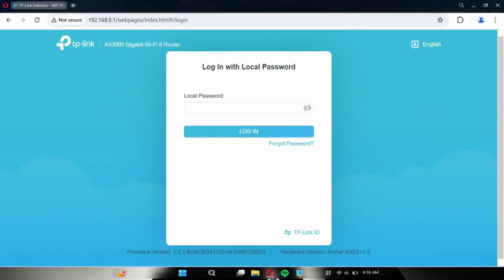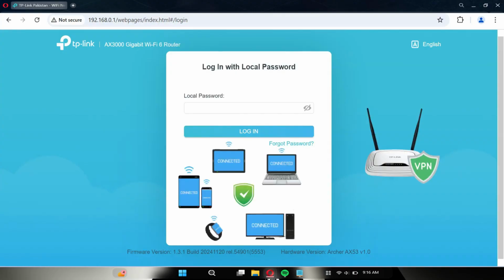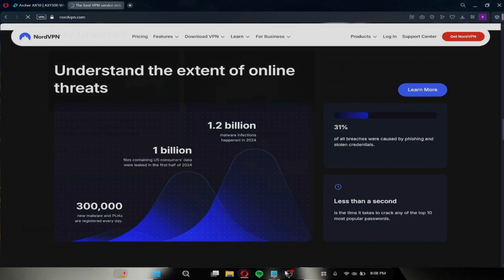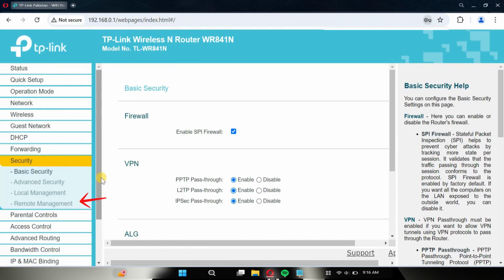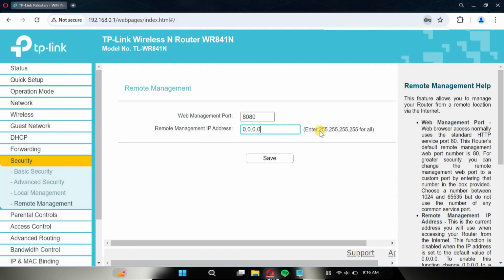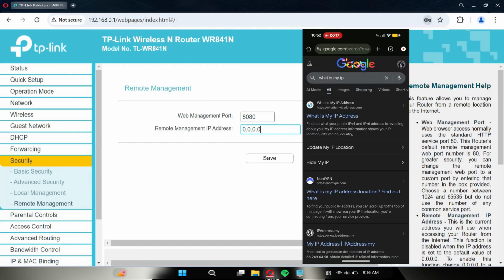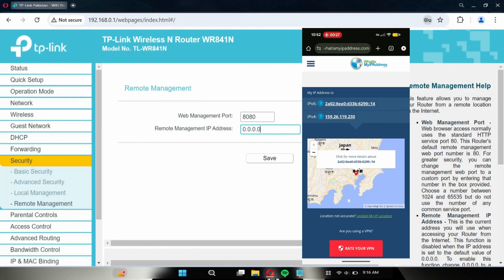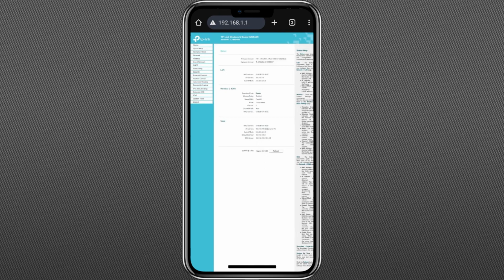How to Access TP-Link Router From Outside Network 2026 (Safely & Securely) ✅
Want to access your TP-Link router from outside your home or office network in 2026? In this video, I’ll show you a safe and secure step-by-step method to remotely access your TP-Link router without risking your network security. You’ll learn how to enable remote management, use secure connections, and protect your router from unauthorized access while managing it from anywhere in the world.